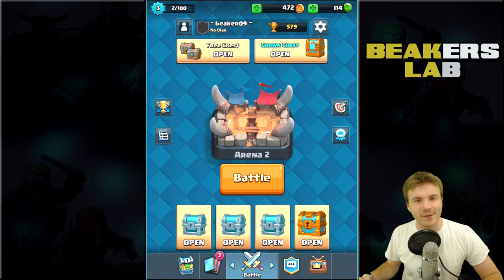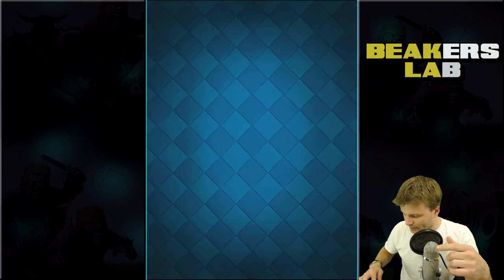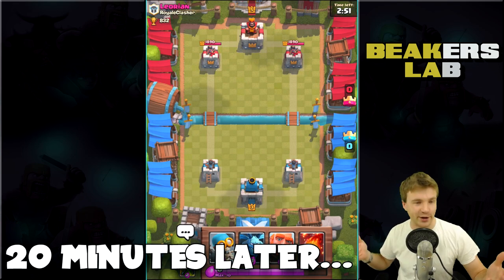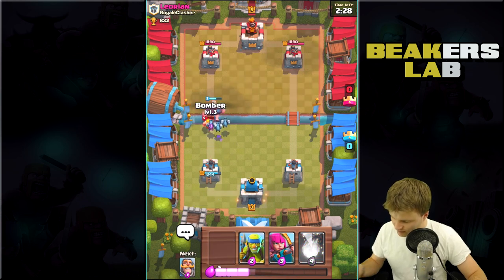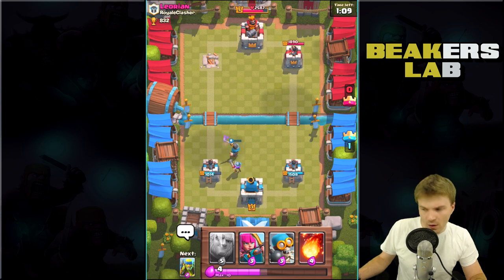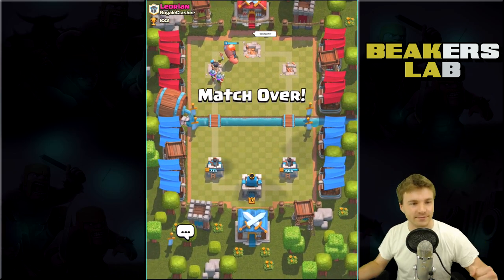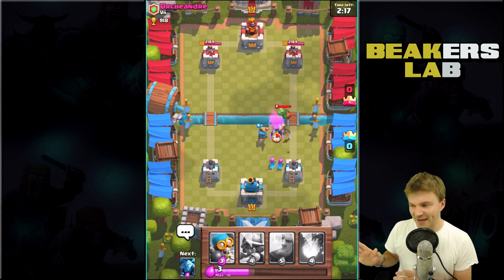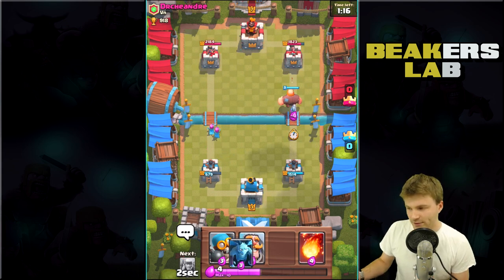Clash Royale: "LEVEL 7 IN THIS ARENA?!" HILARIOUS MATCHES & EPIC ENDINGS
Clash Royale Super Minions VS the WORLD. Is this possible?! We're facing some insane opponents today, and hoping we can somehow pull off the win... Don't miss the ending!

Earn Free Gems for Clash of Clans here: cashforap.ps/beak

Wanna join any of the clans I'm in? Just apply when they're open! I don't decide who gets accepted/declined, so if you meet the requirements, give it a shot! If not, keep farming!
*requirements listed in clan descriptions*

#1 Most common question I hear: WHAT RECORDING APP U USE? I use a capture card. You probably wont need that. Google has all the answers to all your questions, such as "How to record my tablet" or "Why is the ocean salty?"

I play on an iPad air and edit using Sony Vegas.